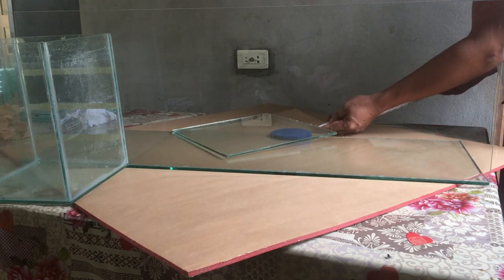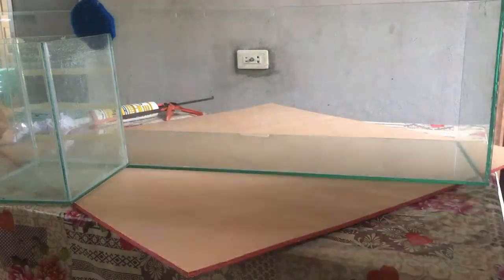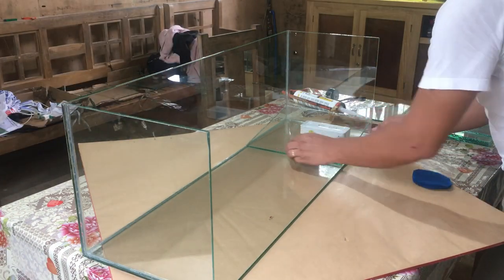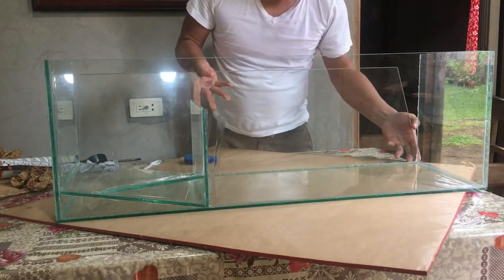Sump design for aquarium filter system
this sump design has settle chamber/ does not require filter media changing